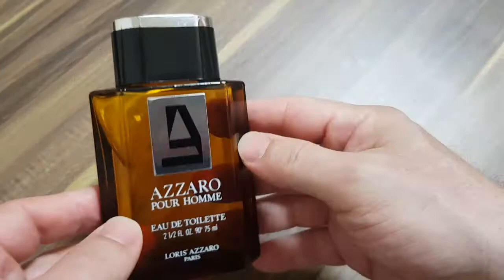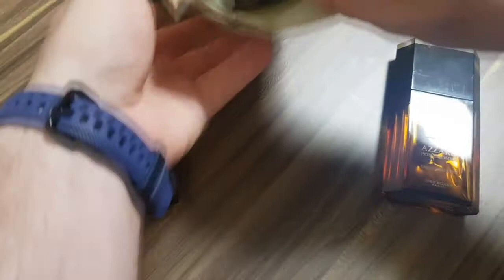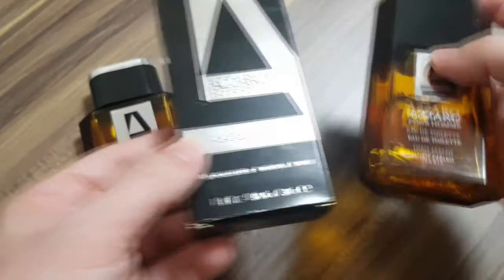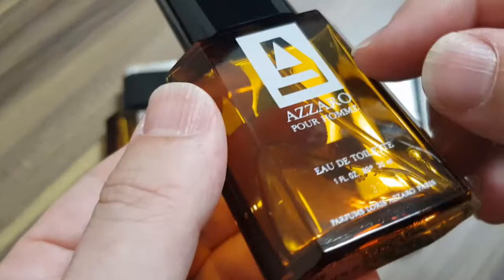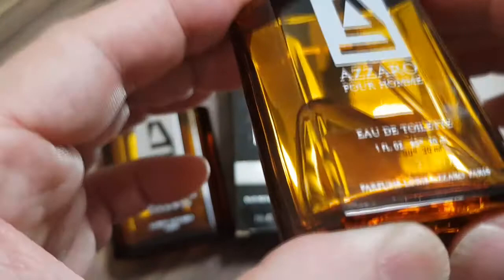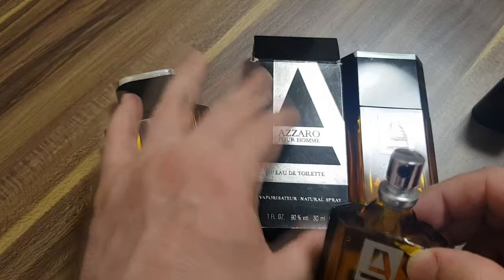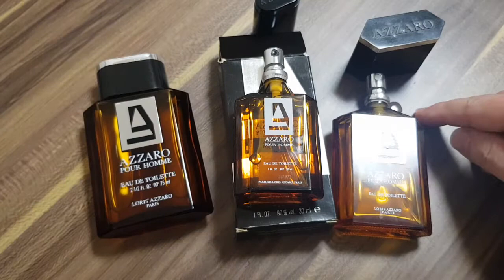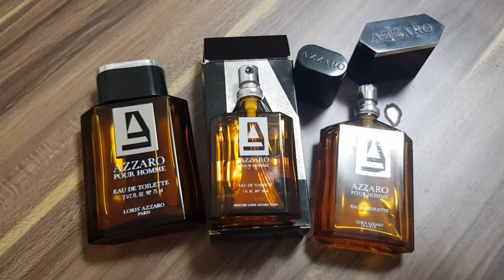EDT Ep.31: Vintage Azzaro Pour Homme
Everyday here in Japan I'm finding treasures and adding them to my collection. Here's Ep.31, where I unpack a vintage 30ml bottle of Azzaro Pour Homme from the early 80's!

I'll be posting videos here about fragrances that I'm interested in. My videos feature rare, discontinued, vintage and interesting fragrances that I've acquired and will be selling off sometime down the road.